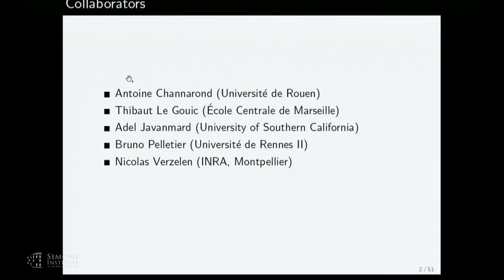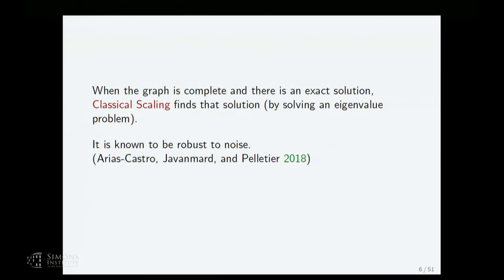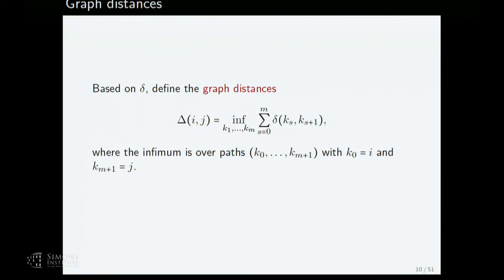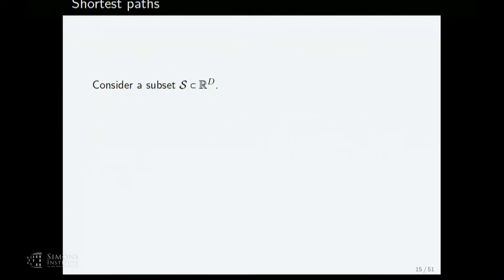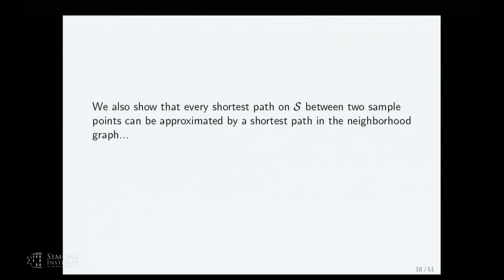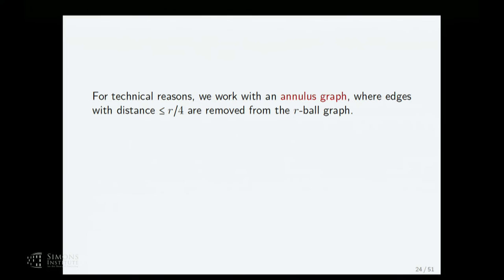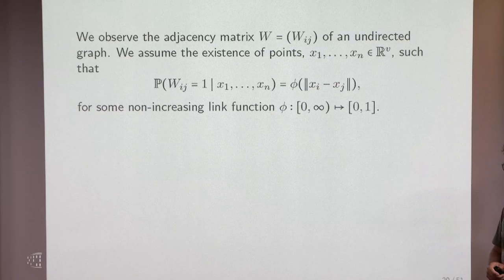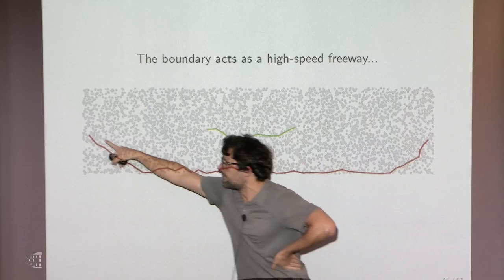On Using Graph Distances to Estimate Euclidean and Related Distances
Ery Arias-Castro (UC San Diego)